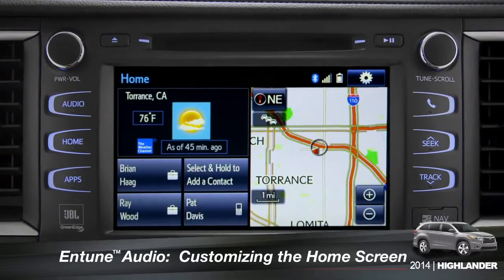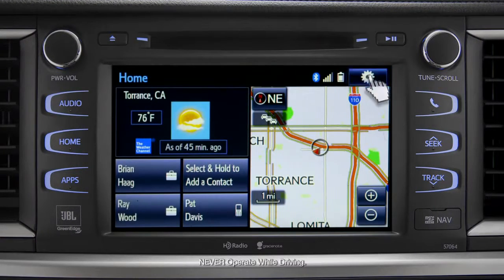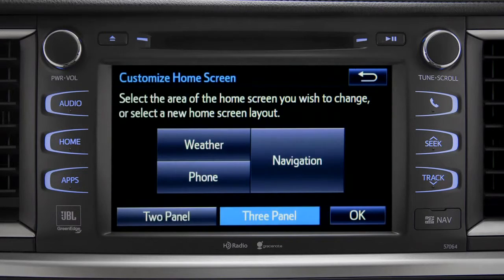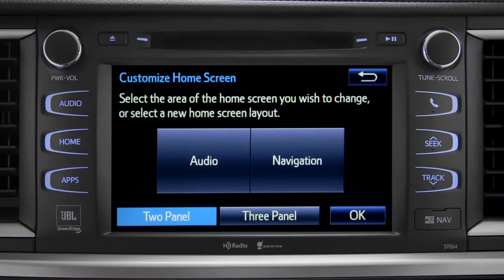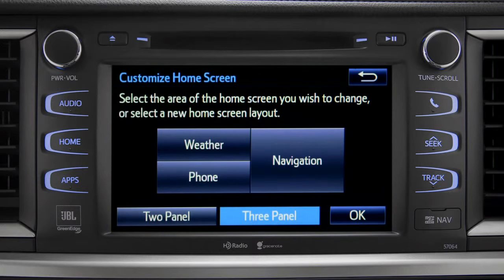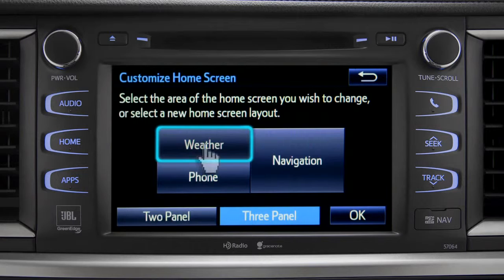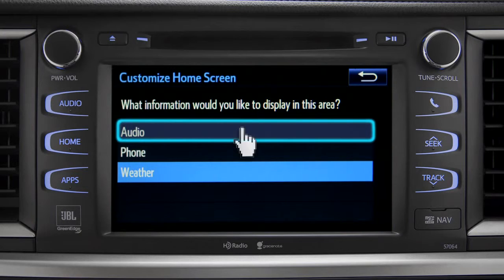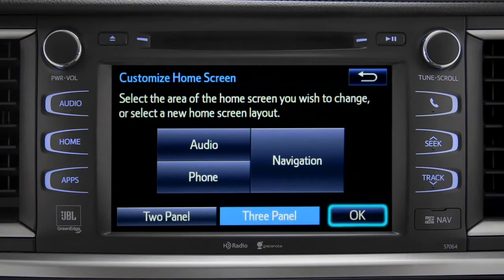2014 Highlander Customizing the Entune™ Home Screen